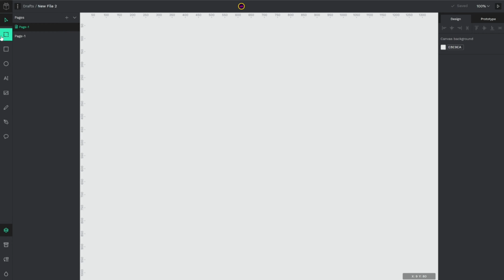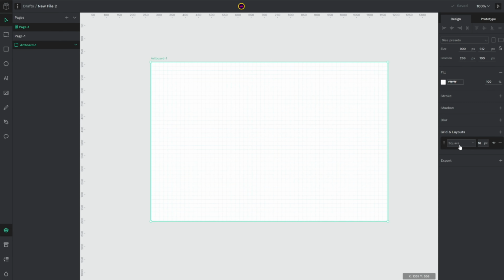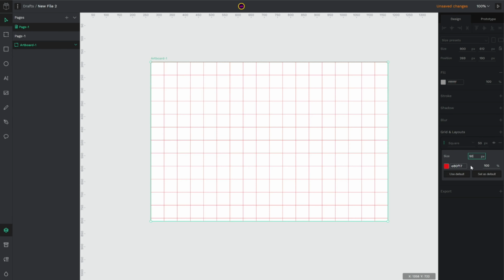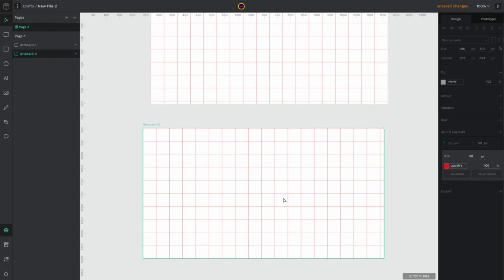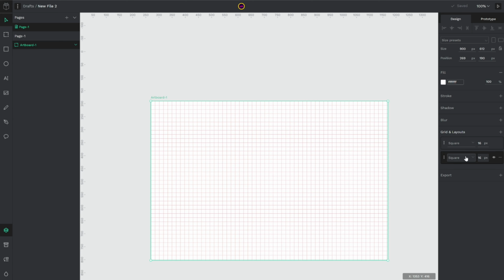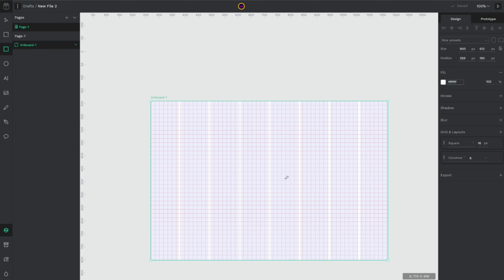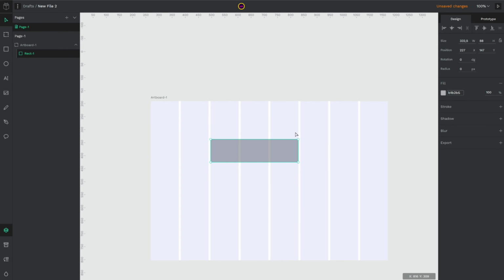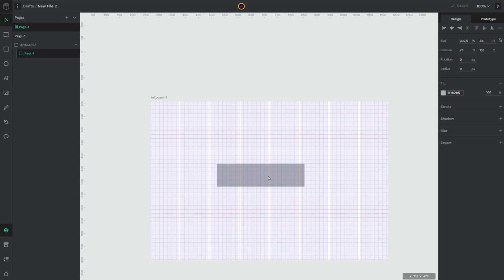Grids & Layouts - Penpot fundamentals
Penpot is Free and Open Source Software - Design Freedom for Teams

Being web based, Penpot is not dependent on operating systems or installations, you will only need to run a modern browser. Using SVG as no other prototyping tool does, Penpot files sport compatibility with most of the vectorial tools, are tech friendly and extremely easy to use in web. Build for the community and empowered by the community. Extreme adaptability: contributions can range from add-ons and plugins to core functionality.